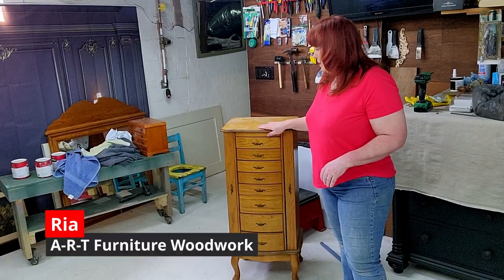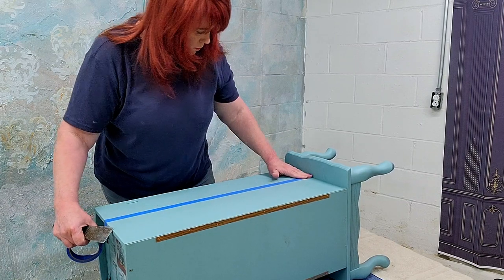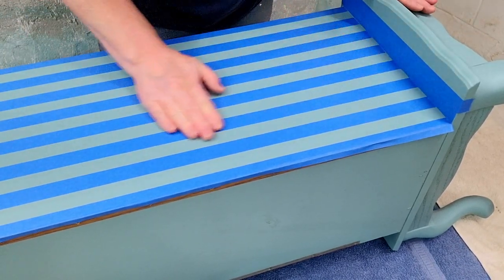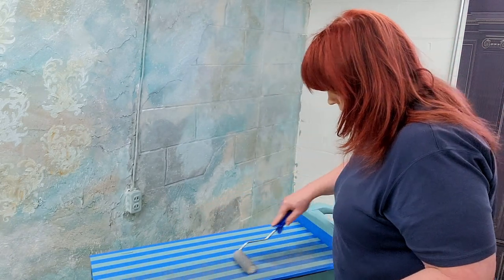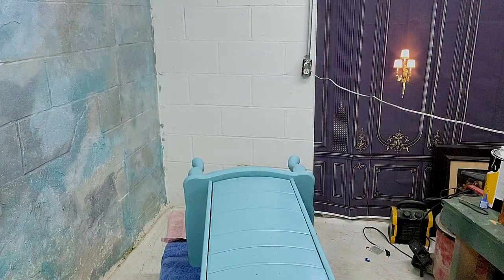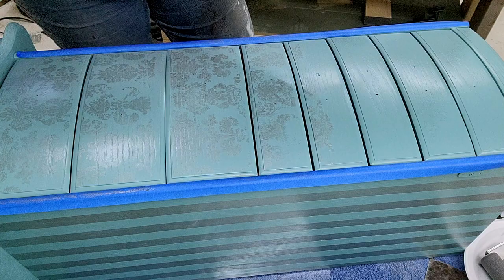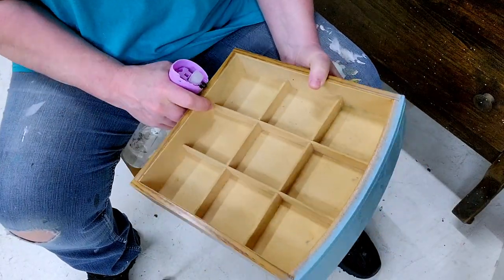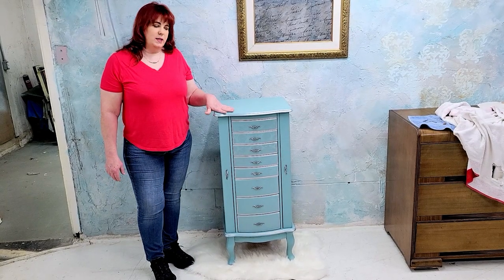Painting perfect stripes - a jewelry armoire makeover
I have been looking for the longest time to find the right jewelry armoire to flip. I was looking for a piece so similar the one my mom had when she was young. Visiting my grandparents as a young child I was mesmerized by my moms teenage room. Her jewelry box is what I set out to replicate and I could not be happier with the result.

Supplies I used on this project:

Brazer roller:

Silver metallic paint:

rub n buff silver:

foam roller:

mister roller:

Fuji Semi Pro2 Sprayer: